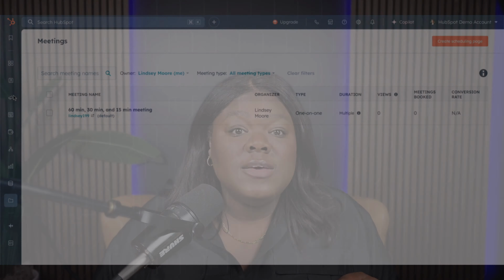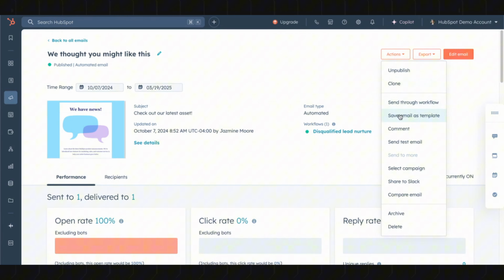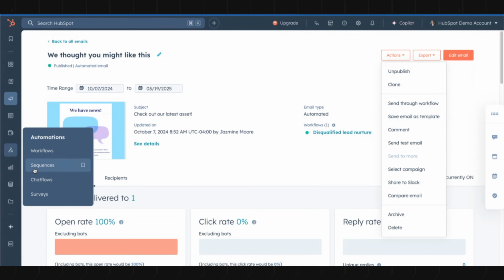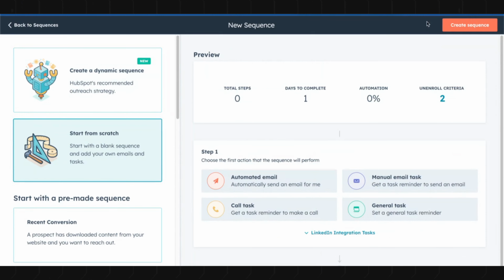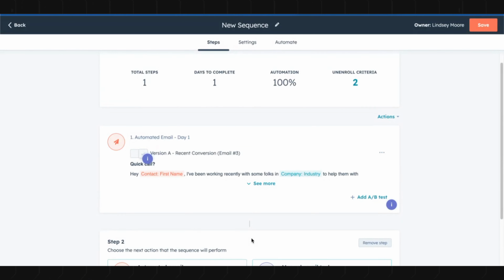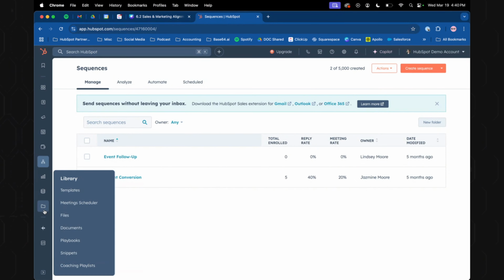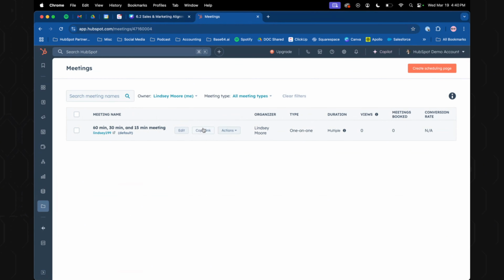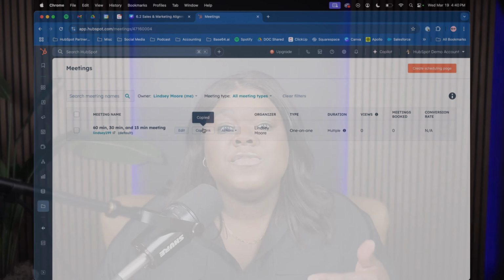Master HubSpot tools like automating and track to close more deals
Generating leads is just the first step and closing deals is where the real revenue happens. Today we're talking about HubSpot’s top sales tools and how to use them to streamline your sales process, automate follow-ups, and close deals faster.

What you’ll learn in this video:
- How to use email templates & sequences to automate sales outreach
- How HubSpot’s Meeting Scheduler eliminates back-and-forth emails
- How to track deals in the sales pipeline and forecast revenue
- Best practices for keeping your CRM organized and tracking performance